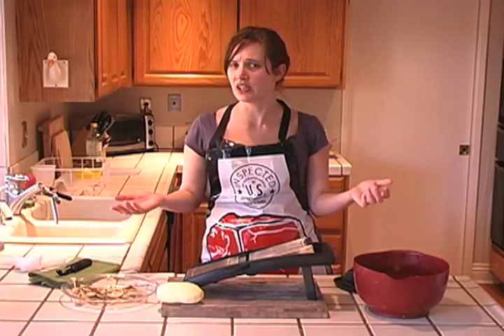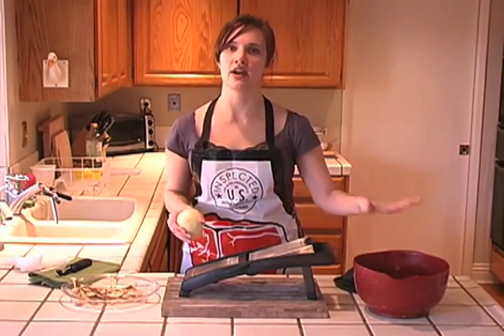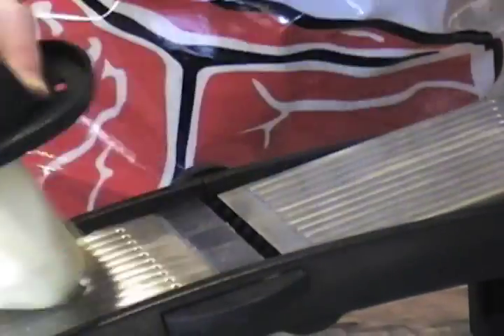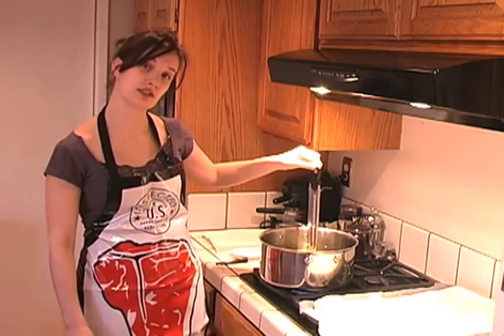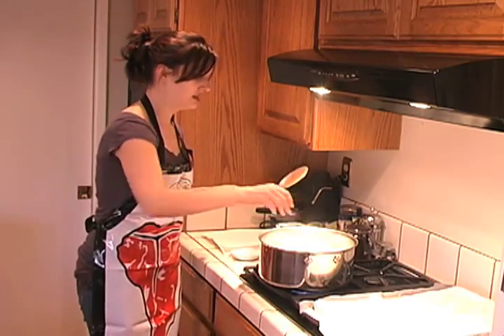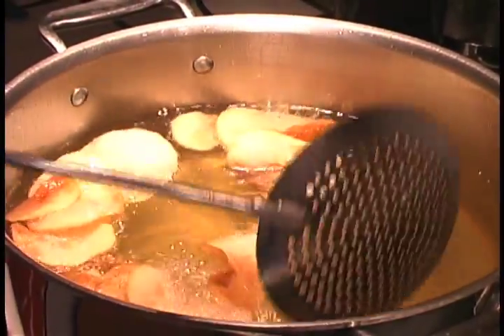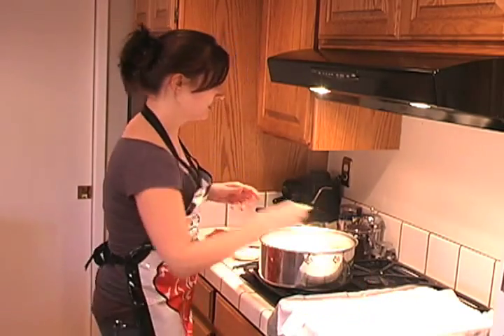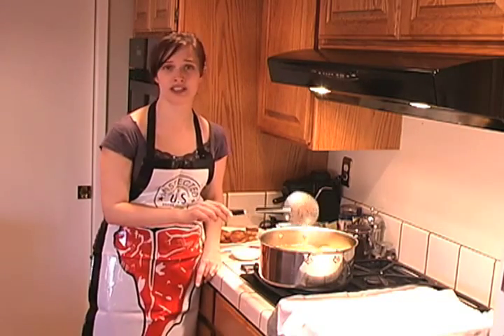Just the chips -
Homemade potato chips are the star of the party